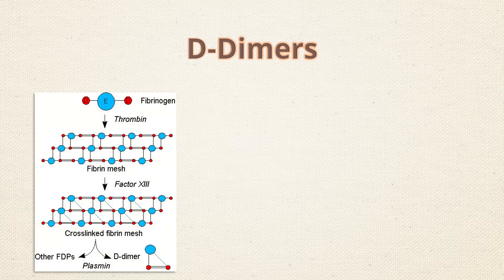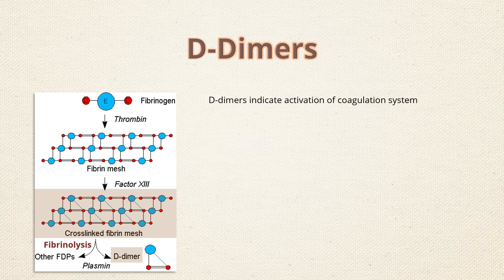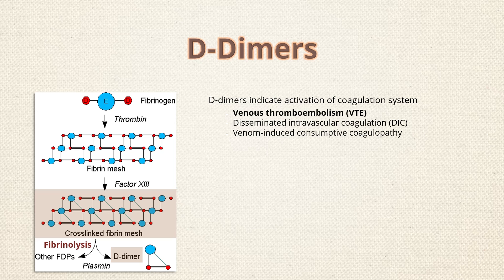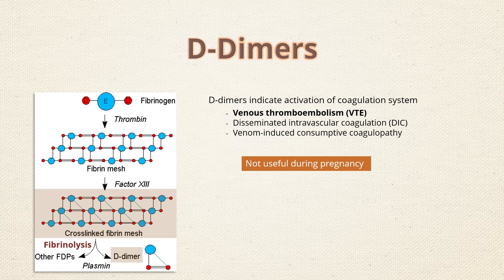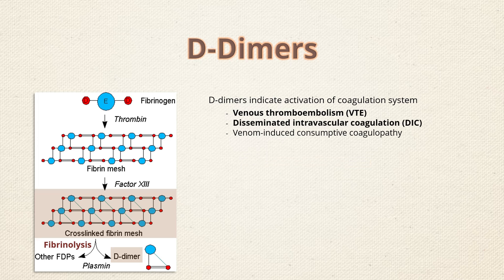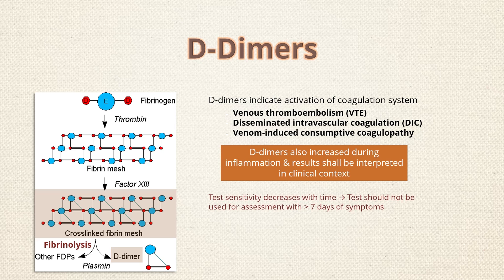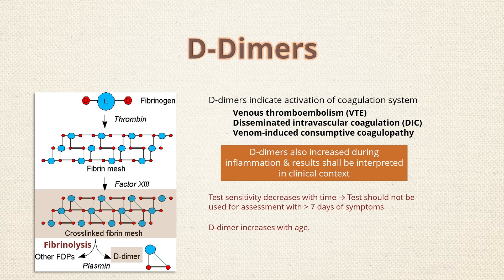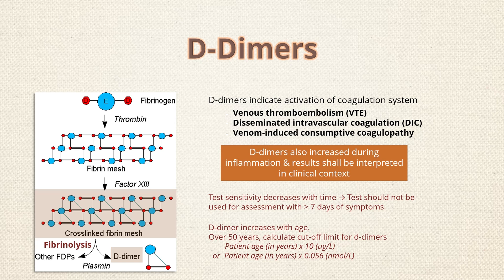d-Dimers - What is this test and How to Interpret?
Watch this informative video about d- d-dimers.